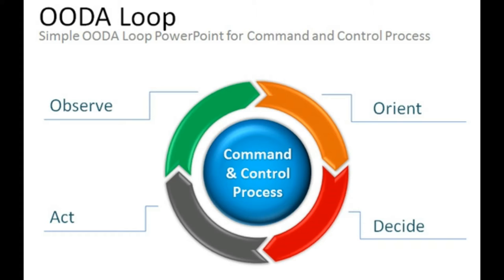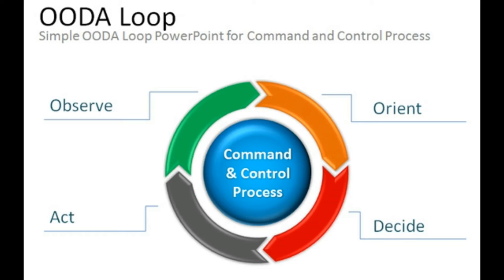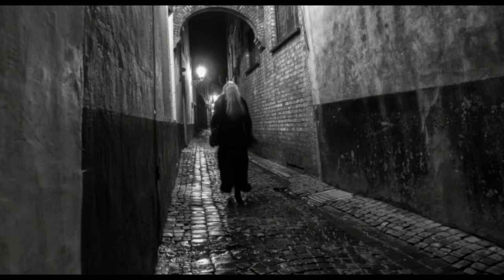OODA LOOP QUICK INTRO